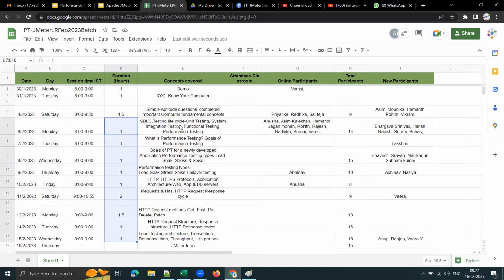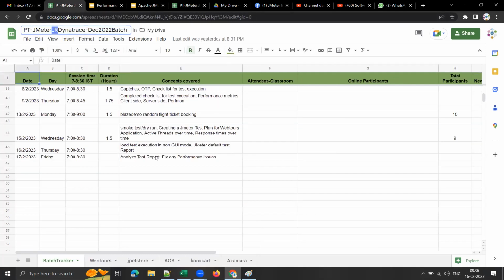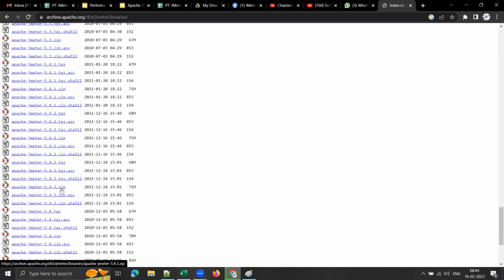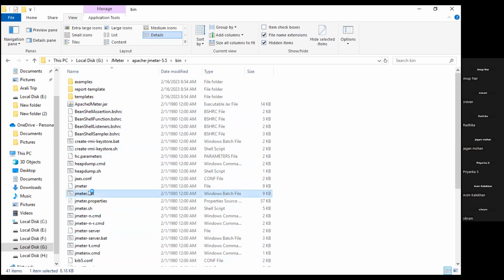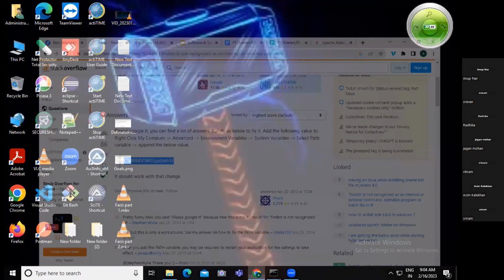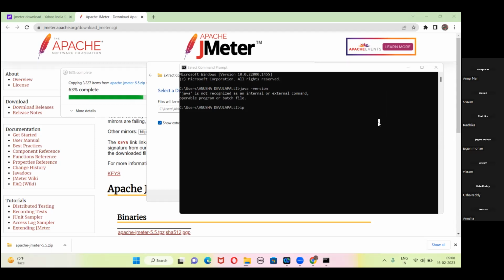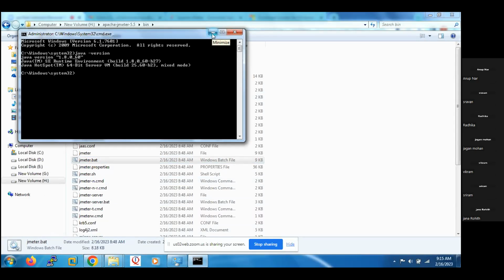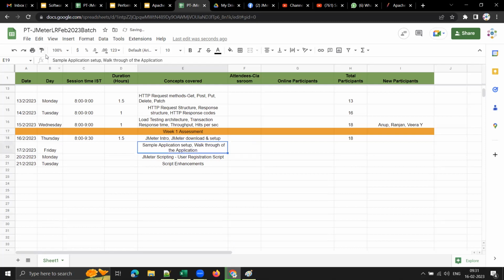PT-Feb16-JMeter Intro,JMeter5.5 download & setup,Possible issues with JMeter setup & solution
Sep 2022 Manual testing with ISTQB Certification Batch Playlist URL:
1. JMeter Intro, JMeter download & setup
2. findStr issue while setting up JMeter & its solution